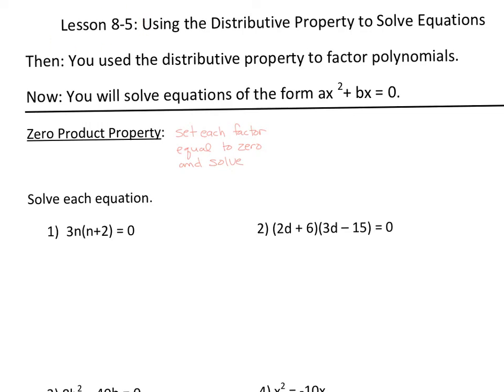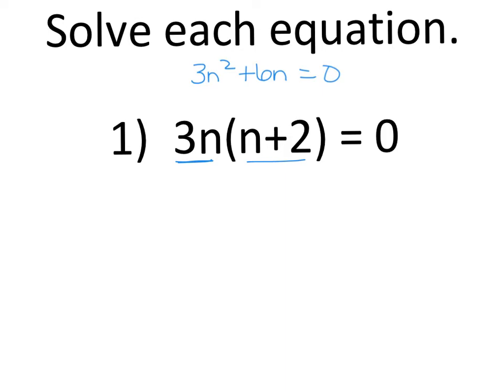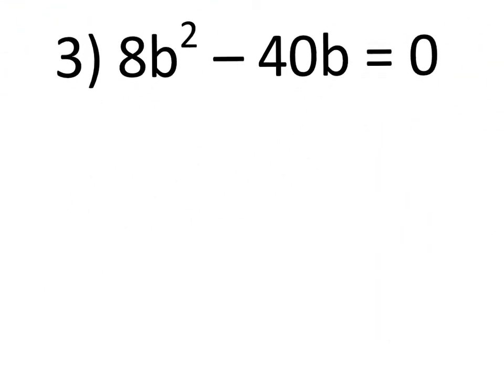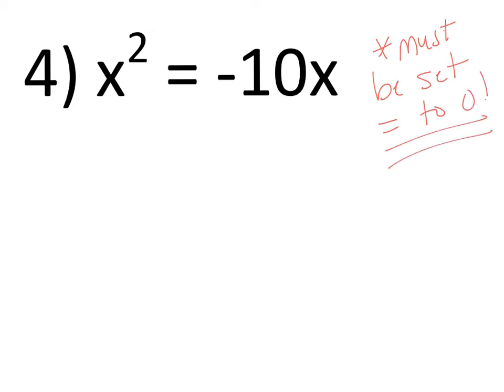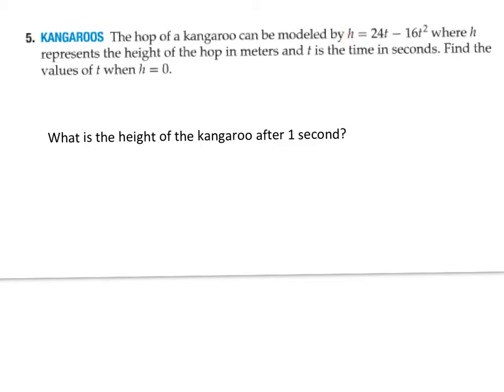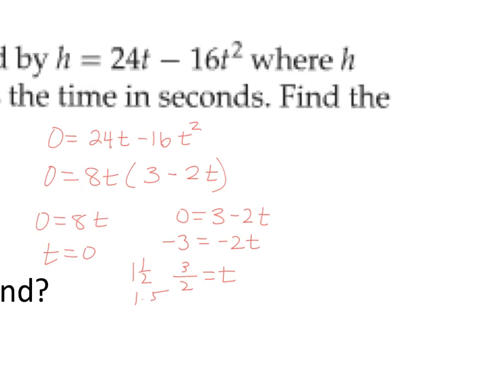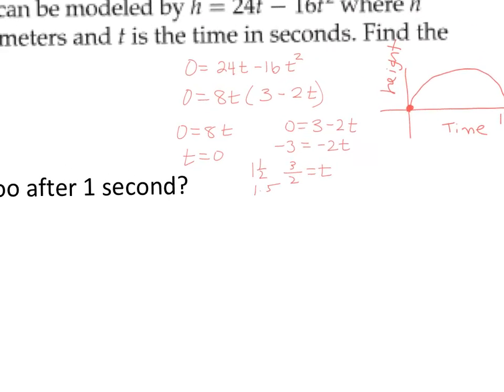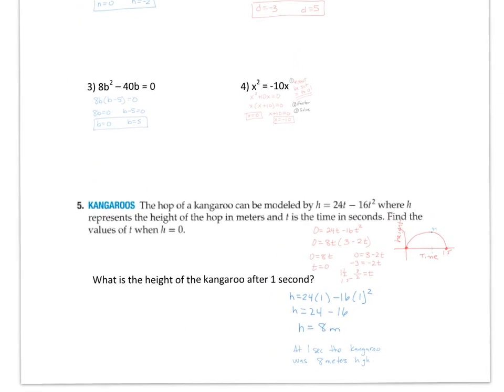Lesson 8-5 (ZPP)